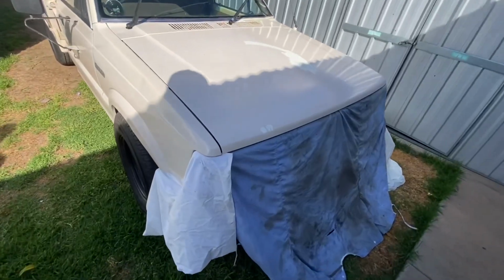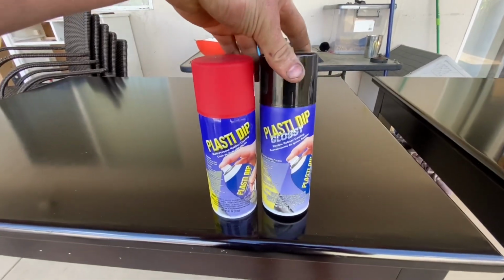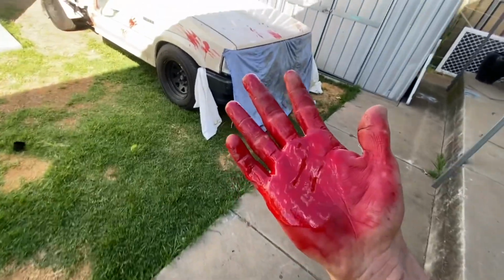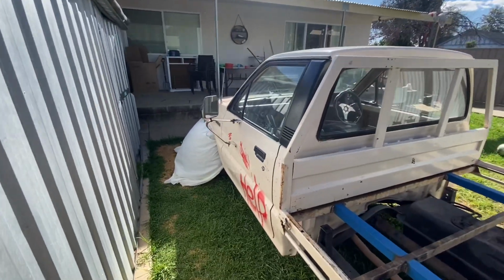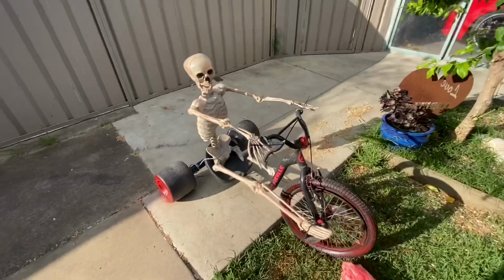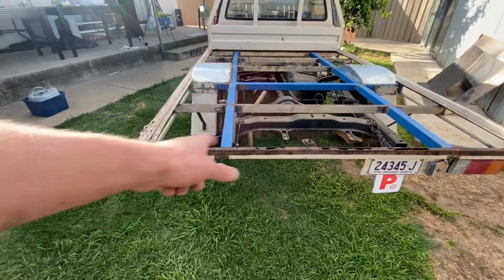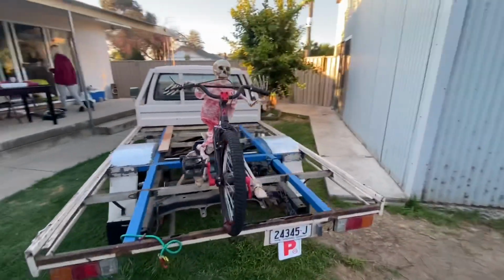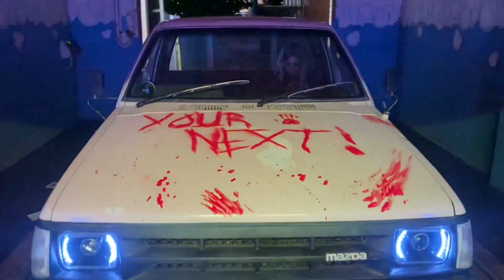Mazda Mini Truck Halloween Theme!!!